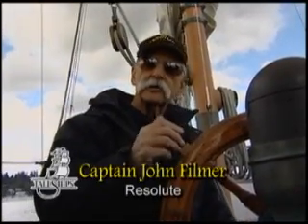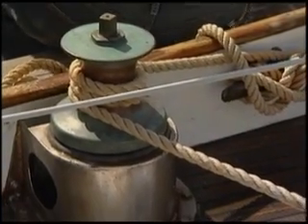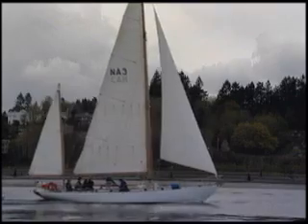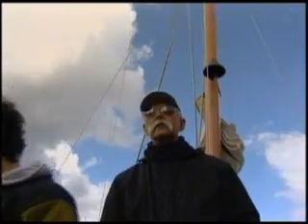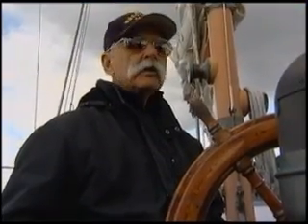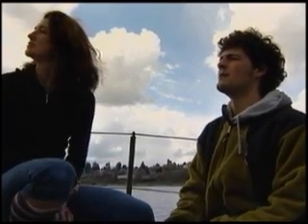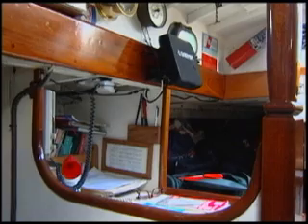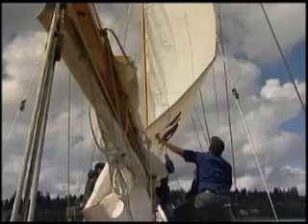Resolute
The Resolute is showcased for the Tall Ships Festival from 2008. Tacoma Washington.